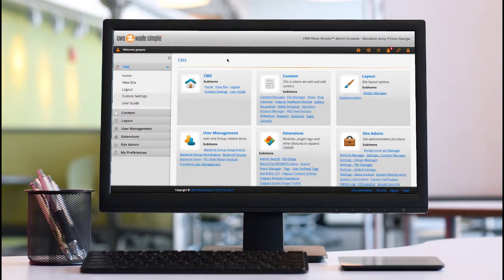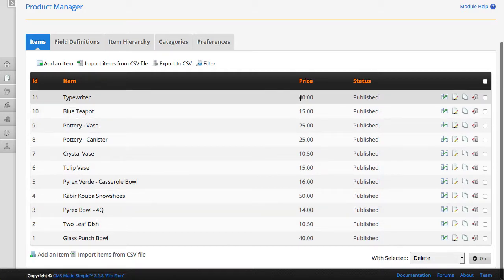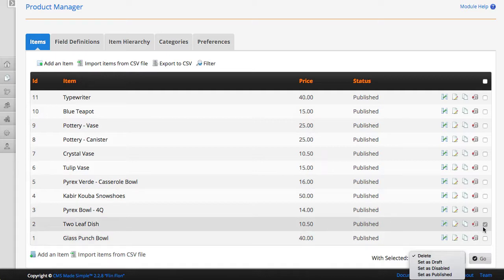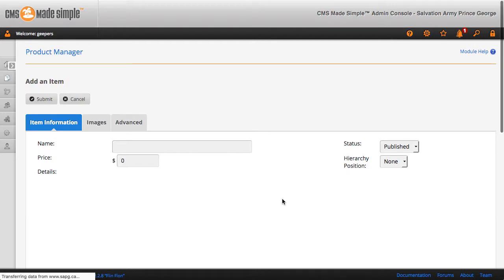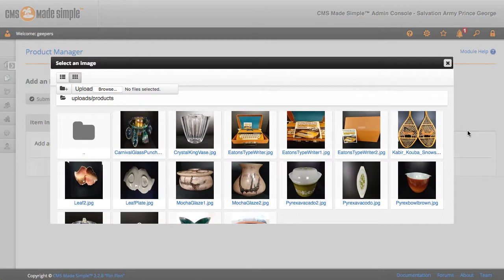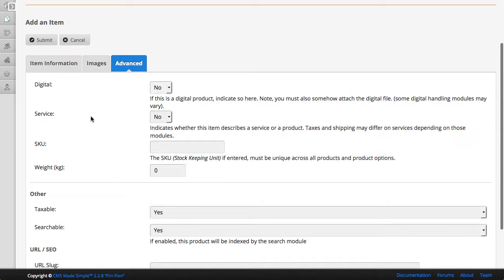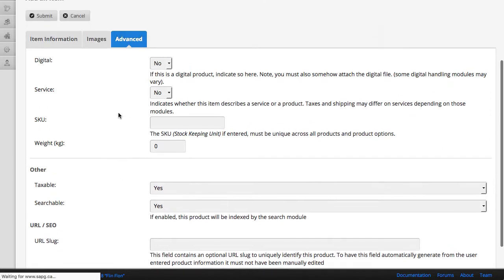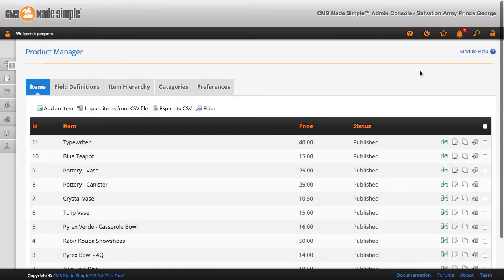Products Manager - 2018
Overview of using Product Manager module (by calguy) to manage products on your CMS Made Simple site.

This is a bit of a rehash of an early tutorial, this version is running on CMSMS v2.2.8 (Flin Flon).